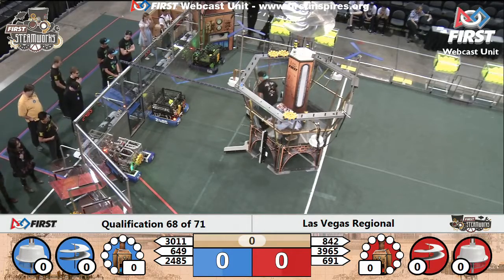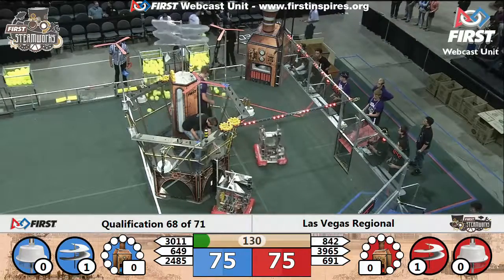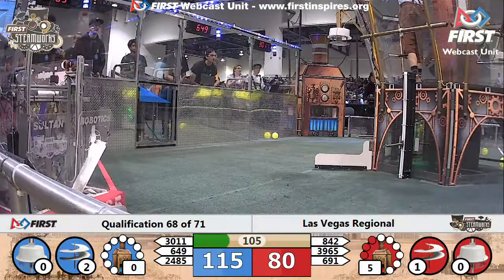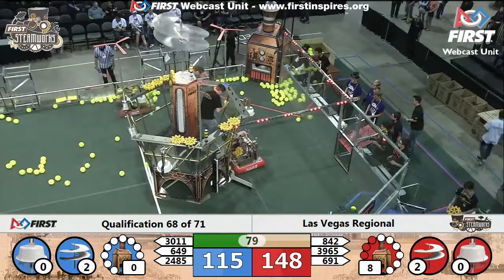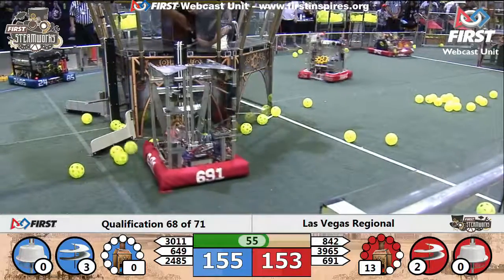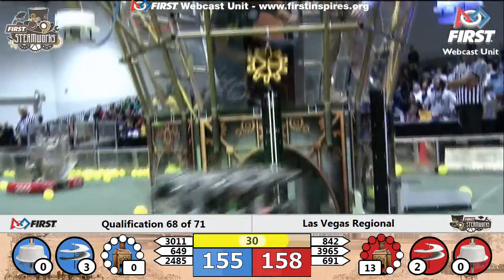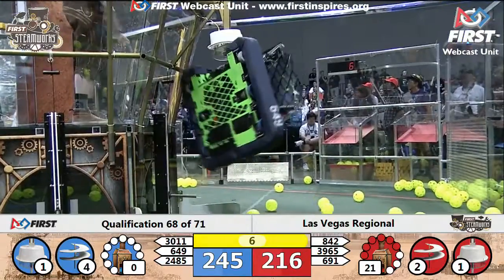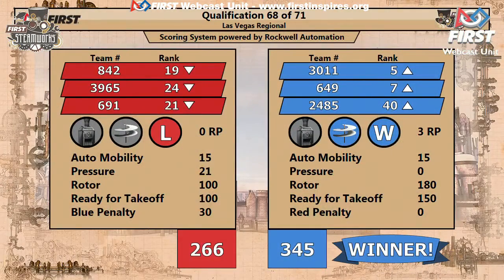Qual 68 - 2017 Las Vegas Regional